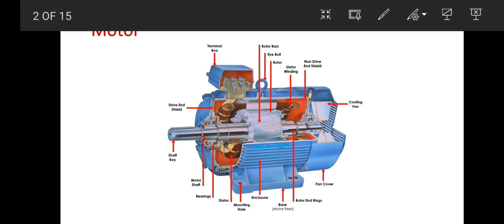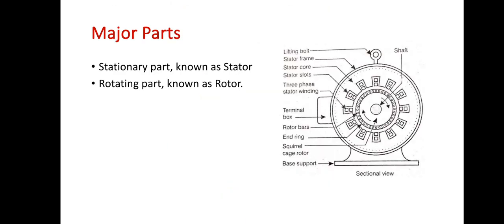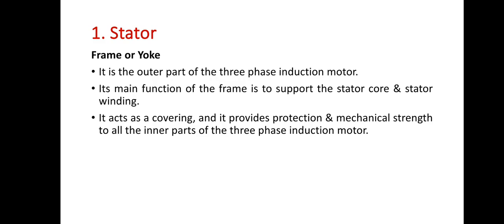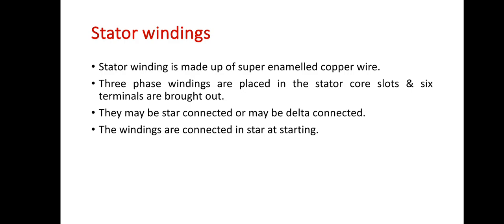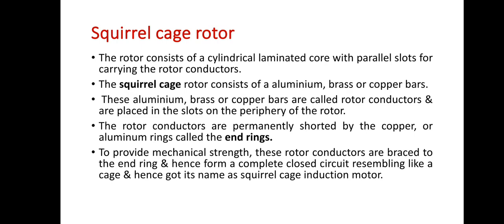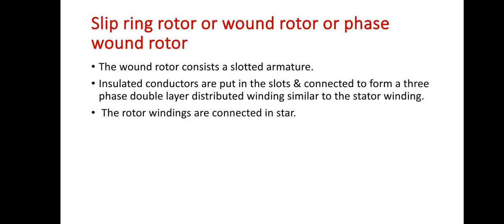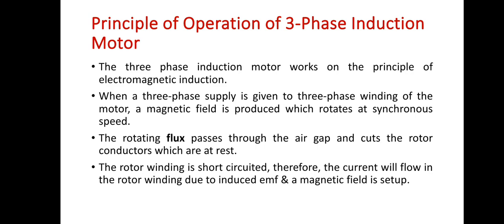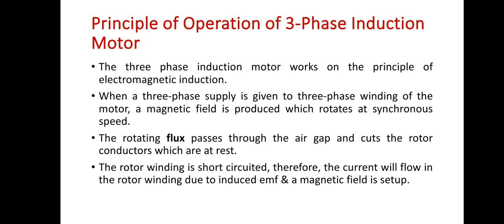Basic Electrical and Electronics Engineering -Three phase Induction Motor